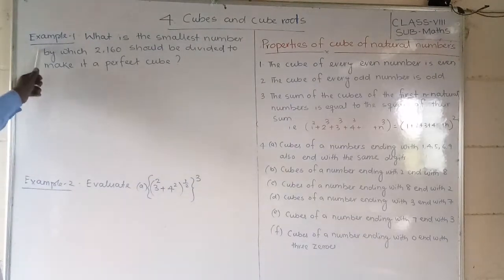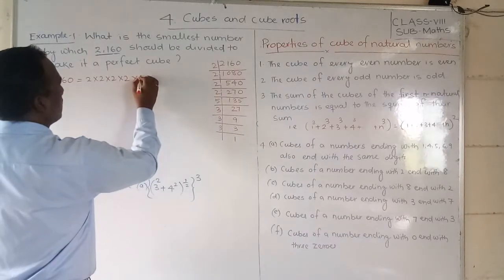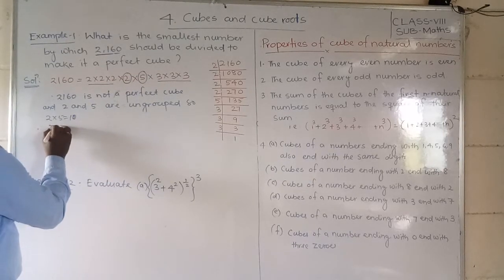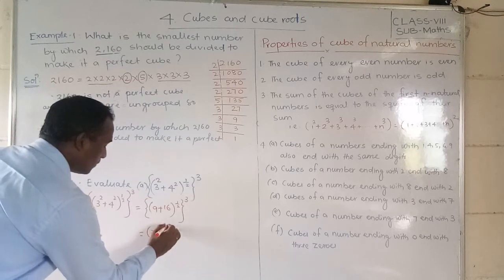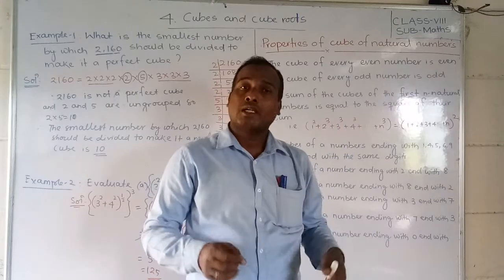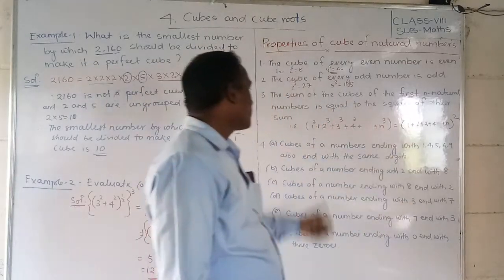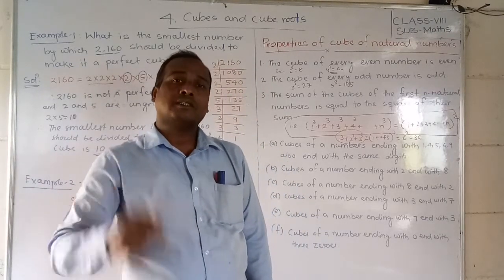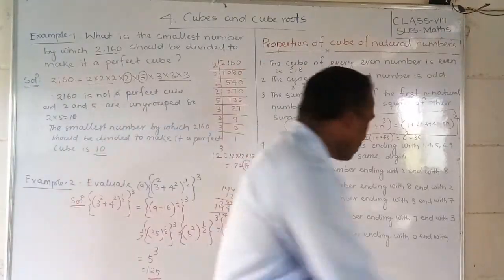L B S School Bariki Sir 8th Std Maths Chapter 4 Video 2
Bariki Sir
Class-VIII
Chapter-4
Video-2